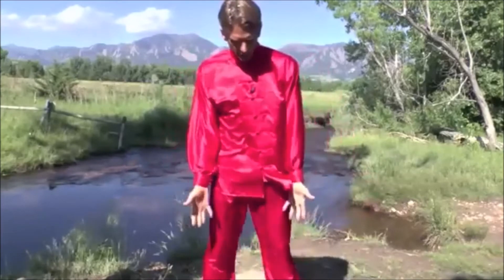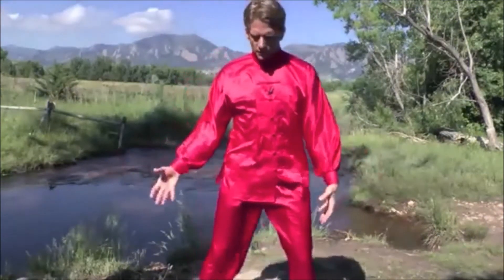Qigong For Beginners: Two Simple Qigong Exercises for Greater Energy!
-Qigong for Beginners: Learn two simple Qigong exercises for developing greater energy, health and vitality. Qigong Master David J Coon with Qigong Awareness LLC shares his knowledge of Qigong.

David J Coon is the author of Qigong for Beginners: Your Path to Greater Health and Vitality

What is Qigong?

Traditionally Qigong is referred to as the skilled cultivation of universal life force. Quantum physics is arising and from that rising we are realizing that we are what the physicists call the observer, the consciousness of life that observes life. We are realizing through our western science and our experiments that we, have the power to influence anything we observe with our intention and our energy.

For over five thousand years Masters of Qigong have done their own experimentation and have embodied much of what we like to talk about in the west. They have demonstrated feats of the seemingly impossible. Whether it is Shaolin Monks bending a metal sword against their throats without injury or a group of Medical Qigong Doctors in China who dissolve a cancer tumor in a patient within three seconds, without the least physical touch: these are stories that point to a great power, that we have the ability, to access.

Other Qigong Teachings:

Qigong for Beginners
Qigong for Fitness
Qigong for Health
Qigong for Back Pain
Qigong for Anxiety

I personally used Qigong and Medical Qigong practices to heal my back of a severe spinal disease that my physicians told me would cripple me by the time I was thirty years old. In my early twenties I used Medical Qigong practices to dissolve what my physicians called a biological panic disorder. I used Medical Qigong to heal my hand after having broken it in three places following a Martial Arts Demo gone bad. I healed my hand in half the time it takes to heal broken bones.

In these Qigong classes I teach people to take charge of their lives, heal themselves, better themselves and the lives of others.

“David Coon has clearly developed a deep mastery of Qigong on a variety of levels during his many years of study and training. David has a true talent for transmitting the essence of Qigong through a mixture of theory, practical examples, anecdotes, guided exercises, and simply through his presence. David has the ability to intuit how best to lead a class based on the collective energy of those in the room. David provides the student with opportunities to embark on a journey of self discovery that brings us deeper into ourselves and to better connect us with our surroundings.”

Phillip C. – Professor of Physics Boulder, CO

Or go directly to Amazon: Search for Qigong for Energy David J Coon